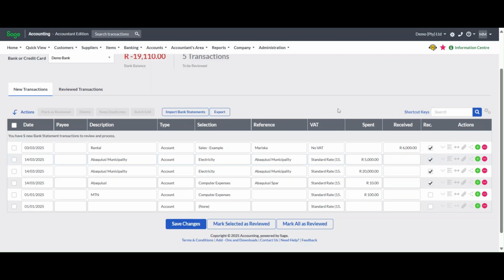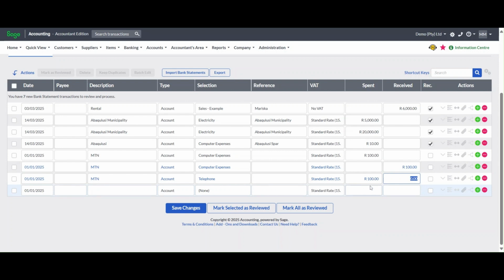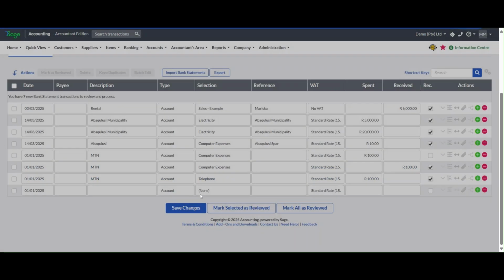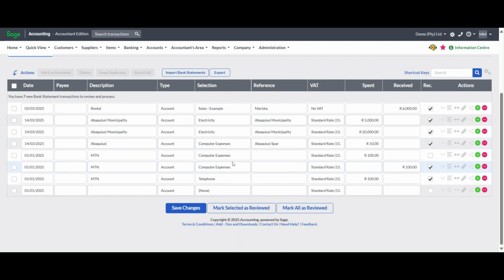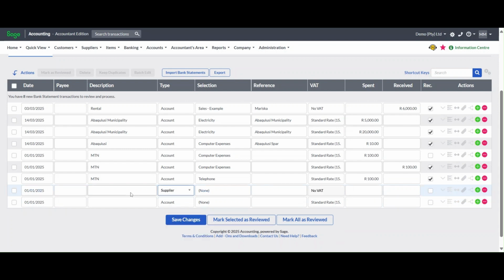How to Correct a Locked Transaction in Sage One | Sage Accounting Tips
In this video, I show you how to easily correct an allocation in Sage One when the transaction is locked because the VAT period is already closed.
No need to reopen the VAT period — I’ll walk you through a simple, effective solution to fix the allocation and keep your accounts accurate.

🔹 Perfect for accountants, bookkeepers, and Sage One users!
🔹 Quick, step-by-step guide with practical tips.